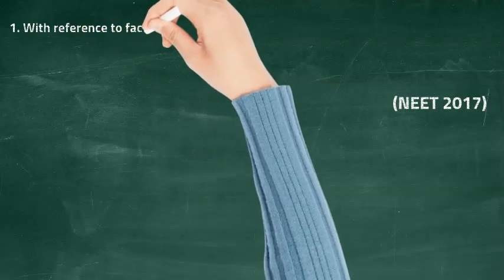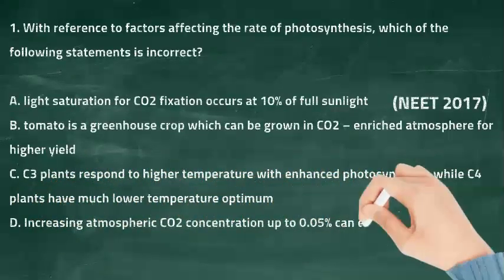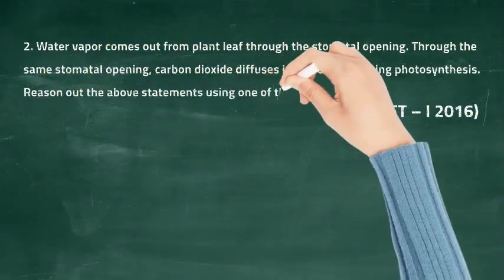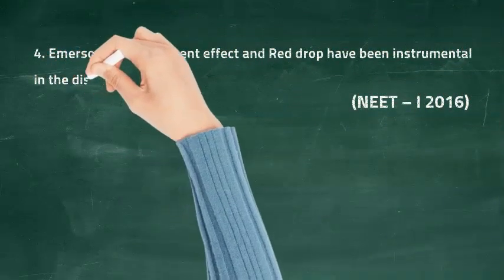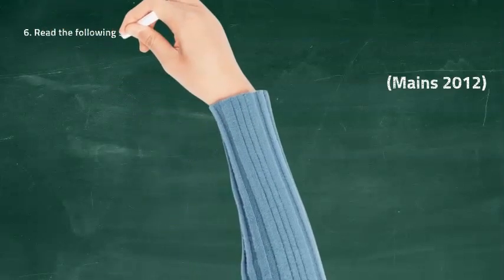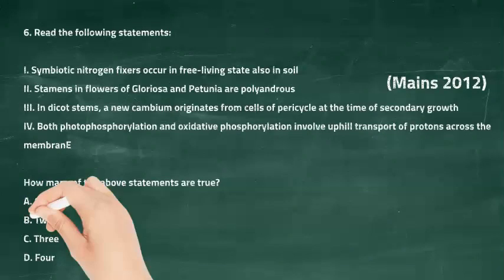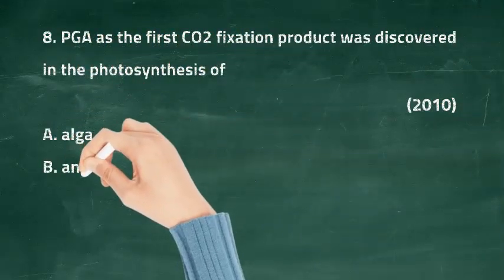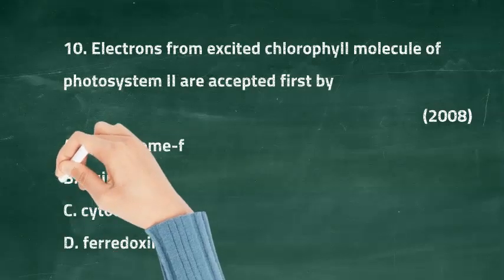Previous Year|| NEET|| Question Bank|| Biology|| Class 11th|| Chapter 13|| Lecture 13|| Lakshya